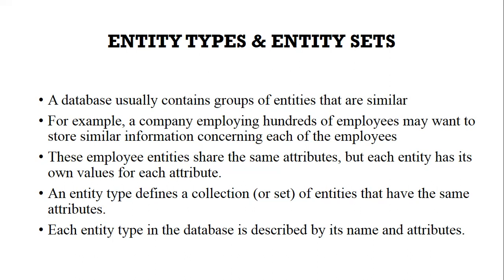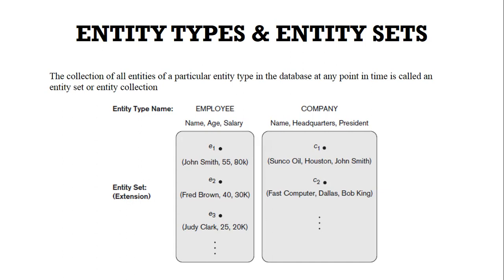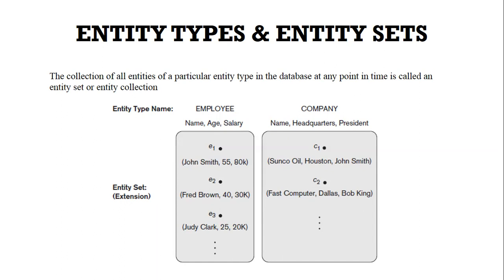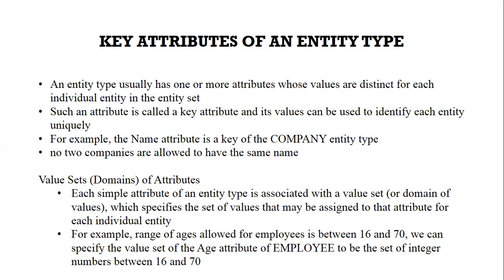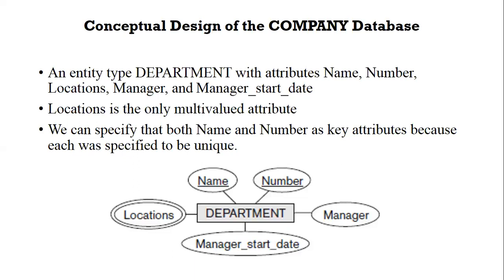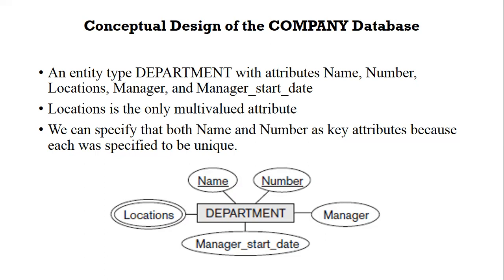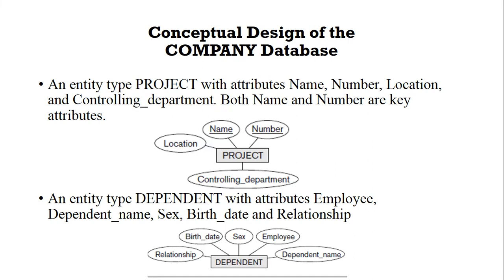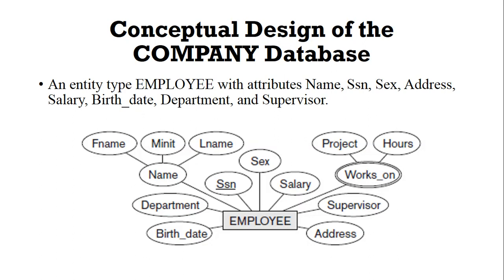ER MODEL NOTATION PART 2